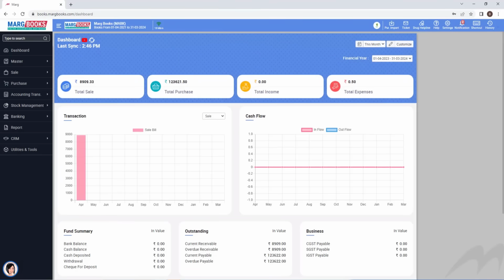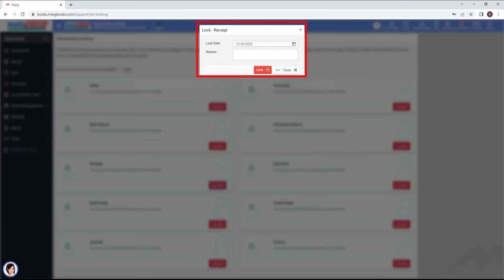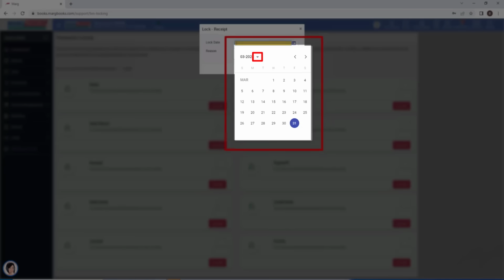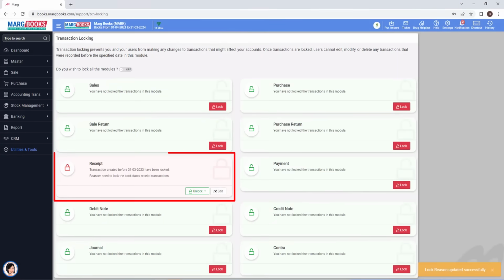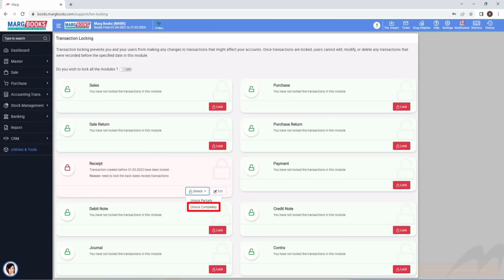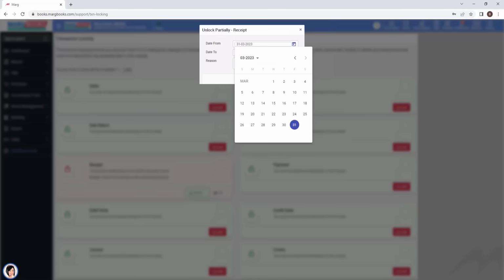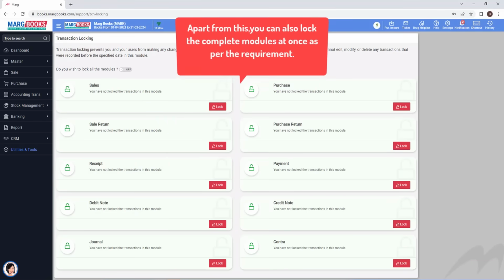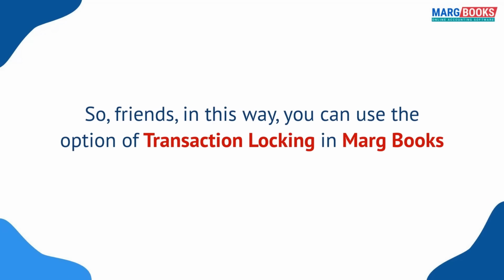Process of Transaction Locking [English] | Marg Books |Online Accounting Software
Now Effortlessly Lock/Secure Transactions with Just a Few Clicks!

Marg Books has provided the very beneficial feature of ‘Transaction Locking', through which the user can easily lock any transaction module (Sale, Purchase, Sale Return, Purchase Return, Receipt, Payment, etc.) for a specific time period so that the Operators/Admin cannot Edit/Modify/Delete any locked transaction module.

In other words, the user can lock or unlock any transaction one by one, partially or completely, as per the requirement. Apart from this, the user can also lock the complete modules at once, as per the requirement.

For further detailed information, kindly watch the video, subscribe to Marg Books YouTube channel, and press the bell icon to stay updated with our latest videos or you can also contact us.

Give a Miss Call for Support: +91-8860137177

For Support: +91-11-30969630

Give a Miss Call for Demo: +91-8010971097